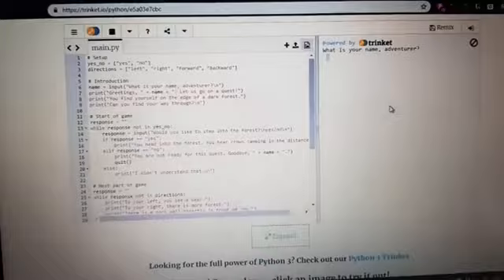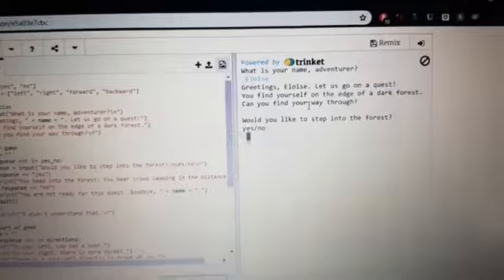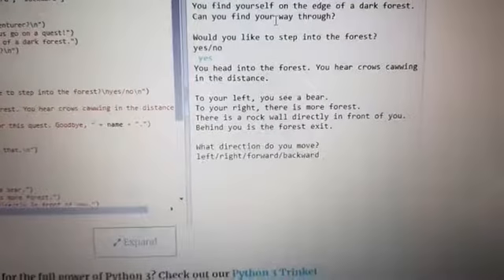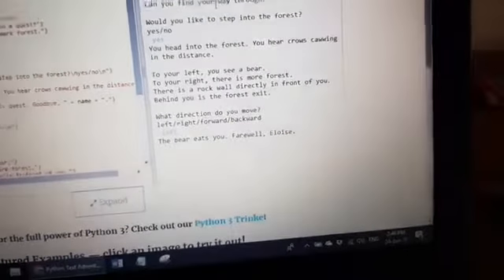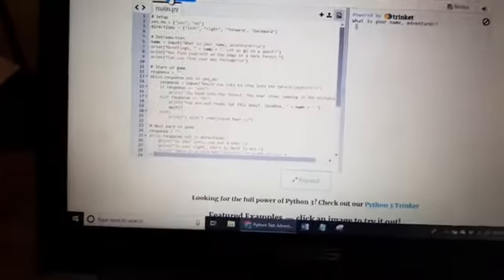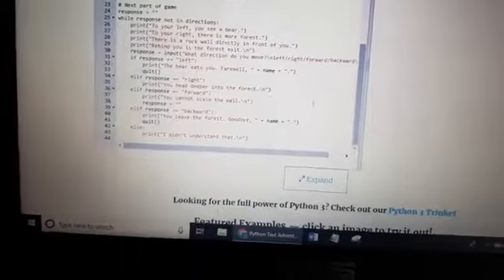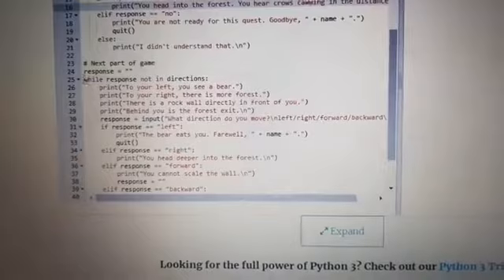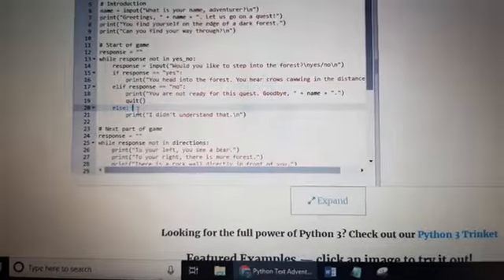January 2019 Microlearning Teacher PD Day 9 of 10: Digital Solutions for Year 7-8 Students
Let's talk about a great digital solution that you can make with Year 7-8 students: a Text Adventure game in Python!

What's the difference between a visual- and text-based programming language?